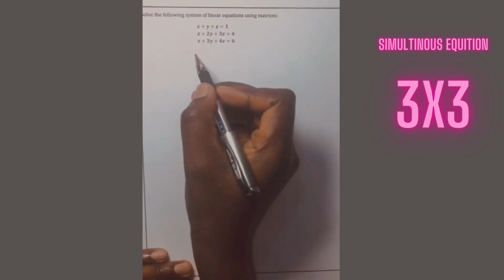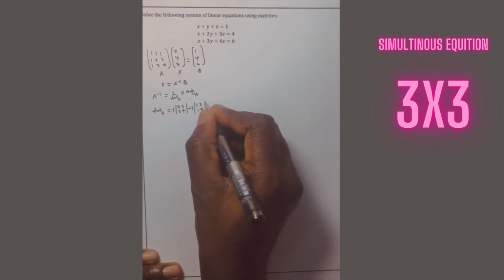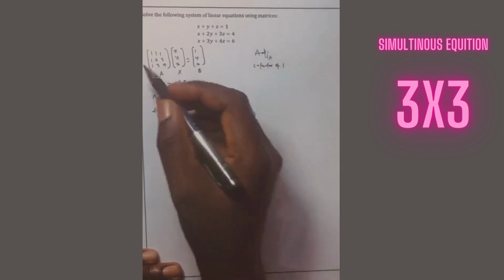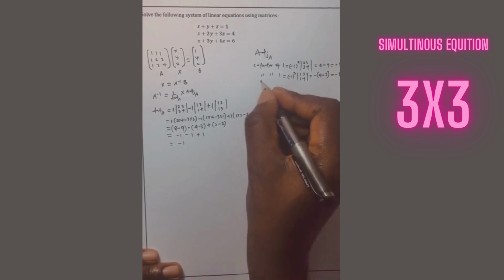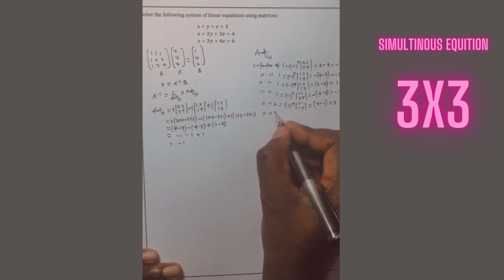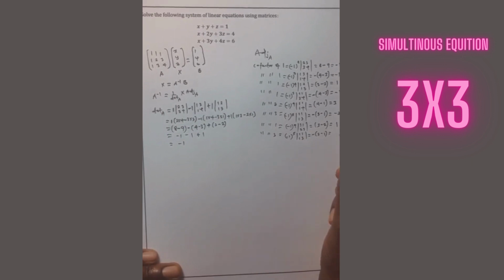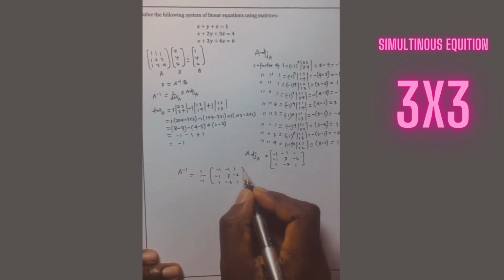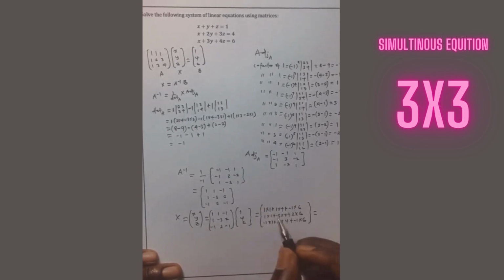3X3 LINEAR EQUITION SOLVED USING MATRICES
3X3 Linear equition solved using matrices